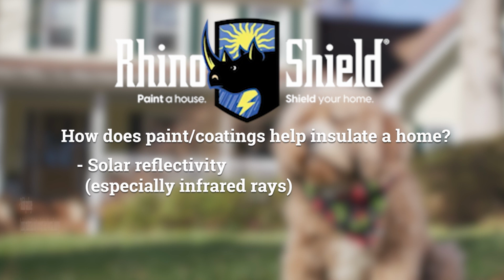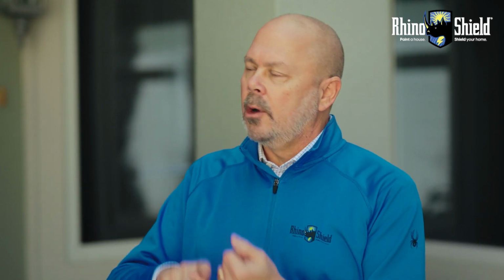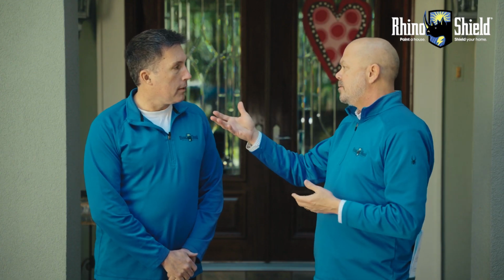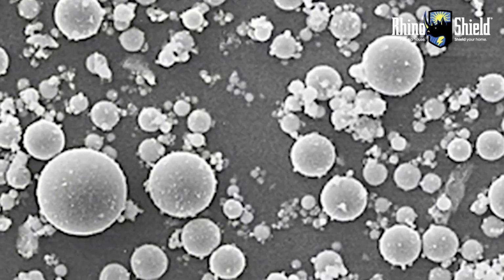Rhino Shield and Energy Efficiency for Your Home in Colorado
Energy efficiency in homes goes beyond insulation—exterior coatings contribute as well! RhinoShield is a cutting-edge, energy-efficient coating with remarkable insulation and solar reflectivity, made possible by its unique formula of zinc oxide and ceramic materials. With an R-value of 6.89, RhinoShield insulates as effectively as two inches of fiberglass, keeping walls cooler by reflecting heat instead of absorbing it. RhinoShield provides practical solutions for energy-efficient homes, helping surfaces stay cooler and enhancing home comfort.

Rhino Shield of Colorado is the superior choice for exterior coatings in Boulder, Colorado Springs, Denver, and Fort Collins.